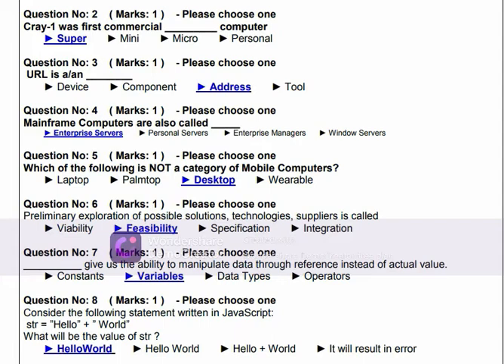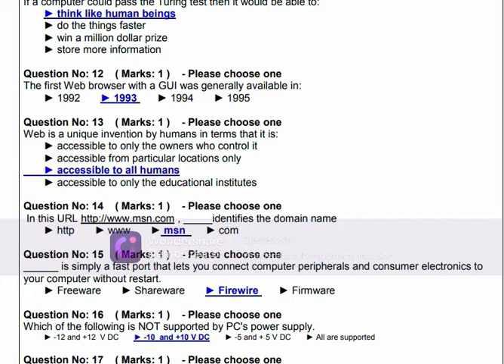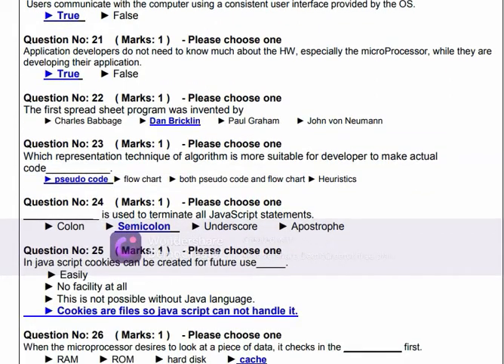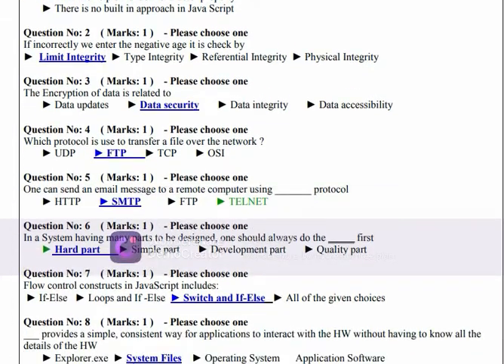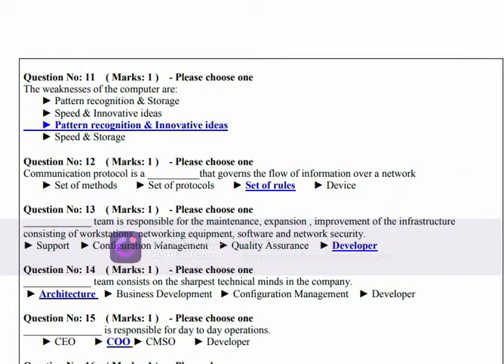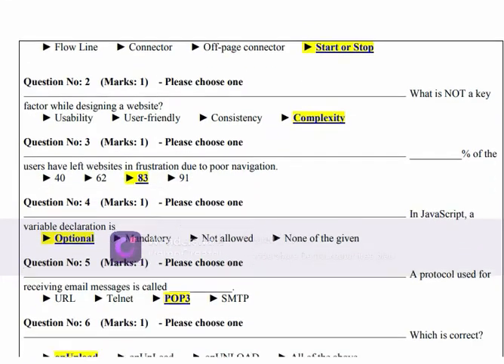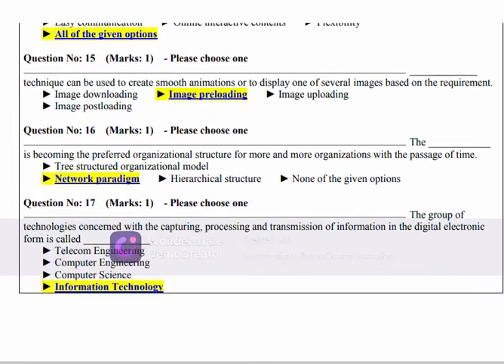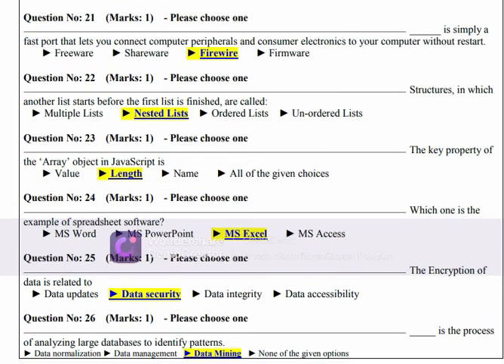cs101 past paper mcq for final term preparation in 10 min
in this video i will give you last 10 years paper mcq so it will easy to cover your syllabus in just 10 min